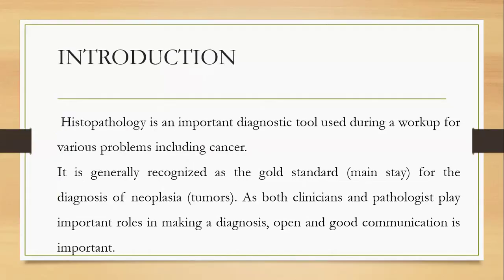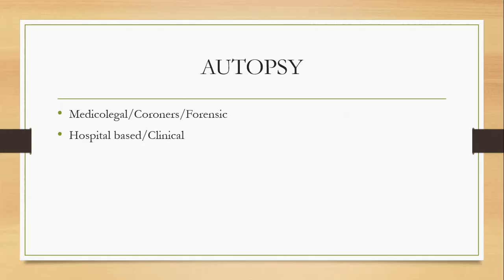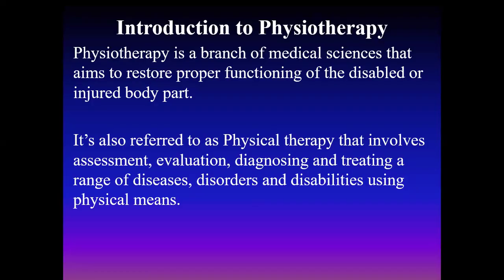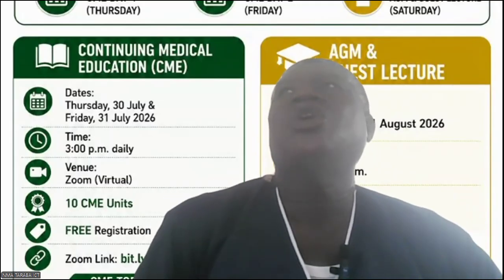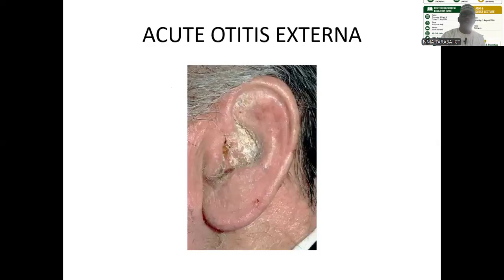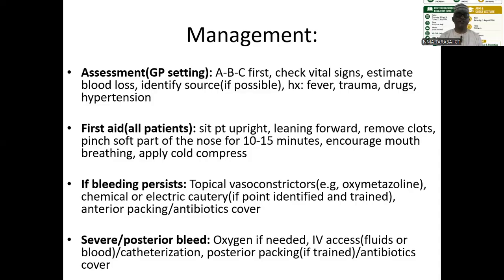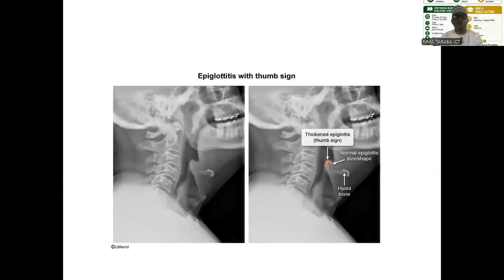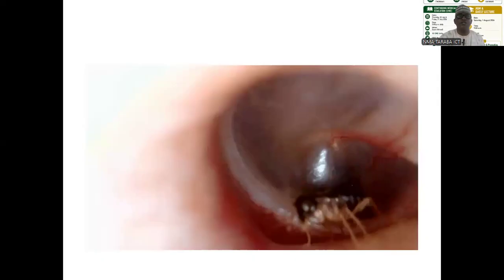NMA TARABA STATE CME DAY 2 - 31/08/2026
Friday, 31st July 2026

* Role of Histopathology in Clinical Practice (Dr. Titus Nansok, FMC Jalingo)

* The Role of Physiotherapy in Clinical Practice (Mr. Umar Yahaya, FMC Jalingo)

* ENT Emergencies for General Practitioners (Dr. Kuni Joseph Iraskep, FMC Jalingo)